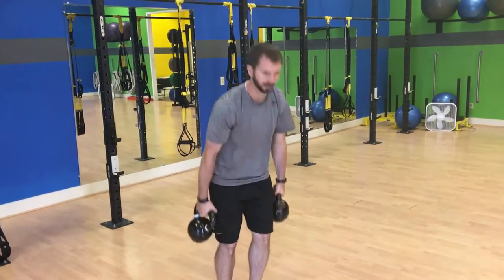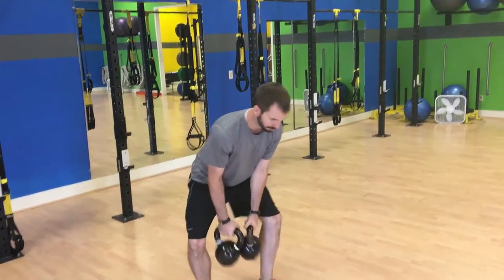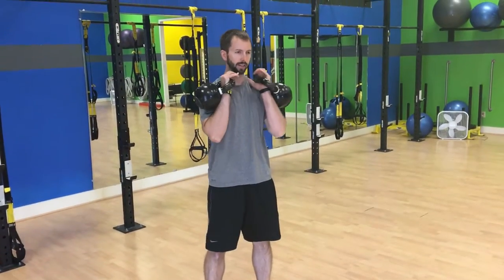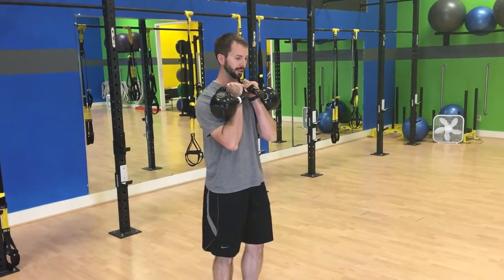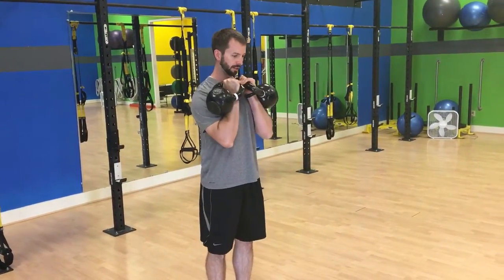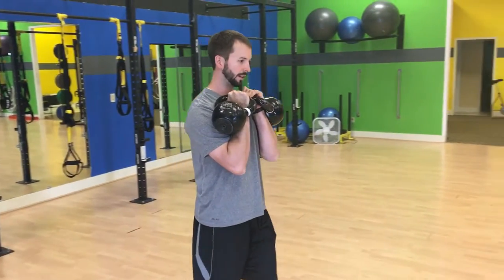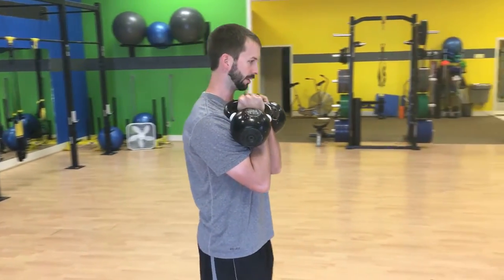2 KB racked carry